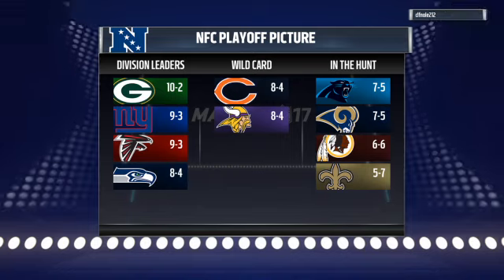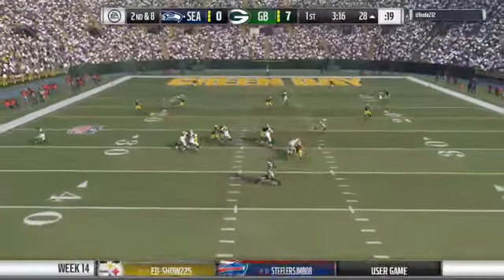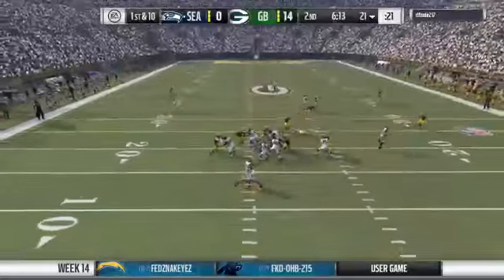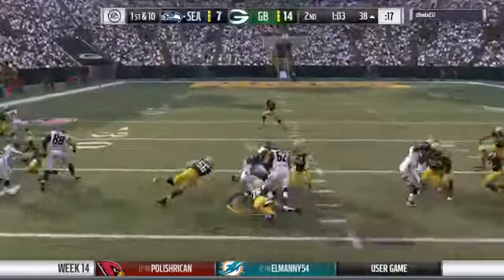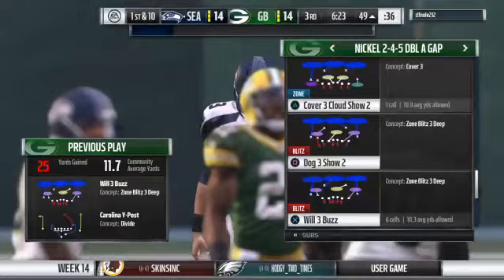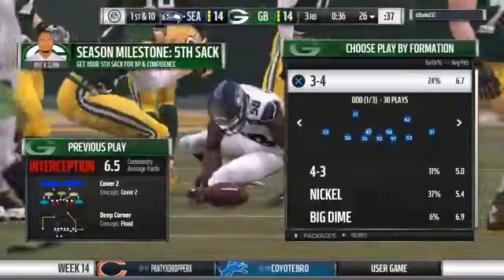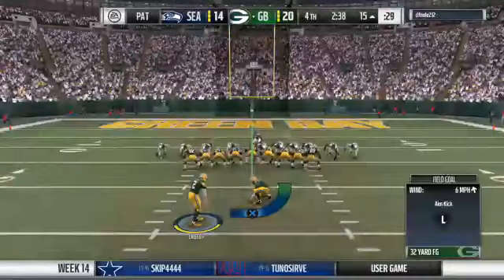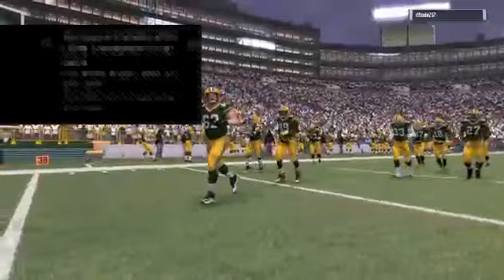Sim week 14